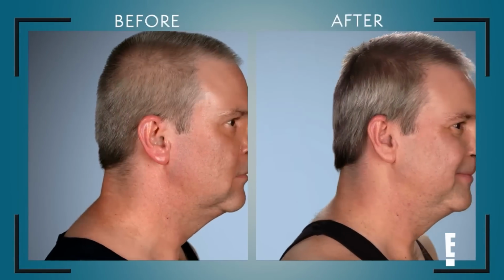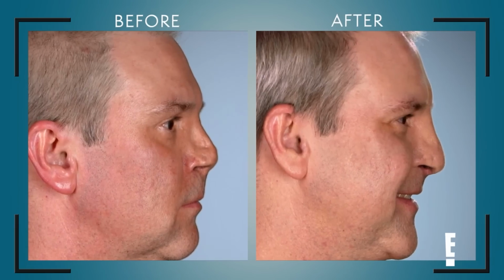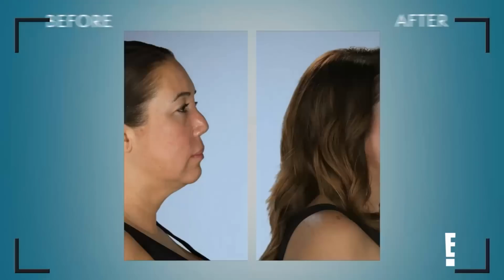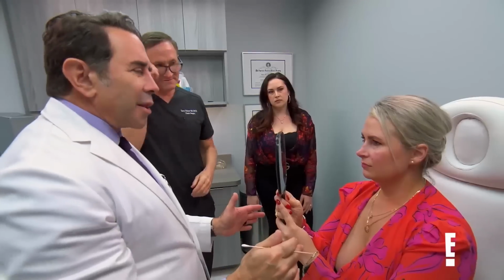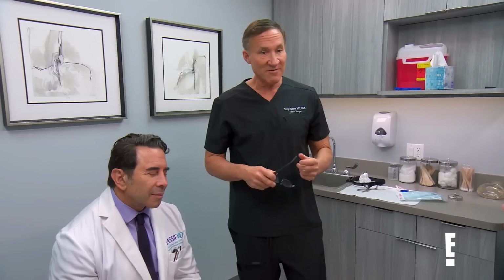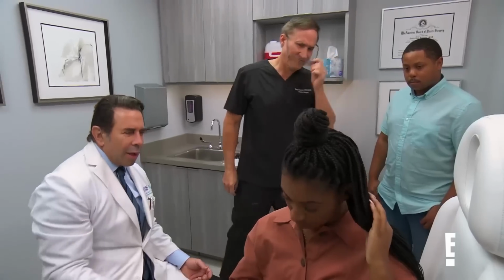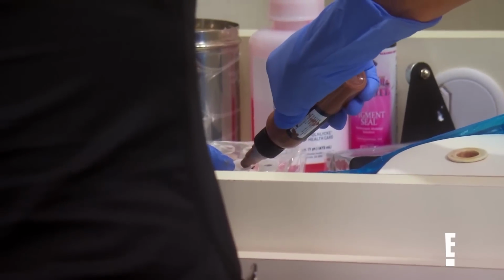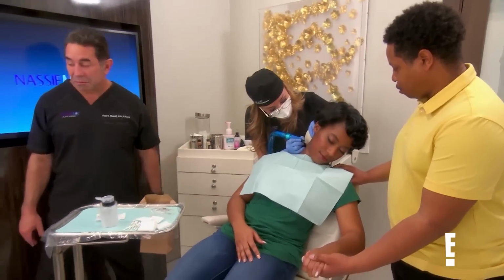Most AMAZING Nose & Skin Surgeries From Dr. Paul Nassif | Botched | E!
"Botched" Dr. Paul Nassif works MIRACLES for these patients in need! Check out the biggest cases Dr. Nassif was able to help transform patients!

About Botched:
“Botched” changes lives and restores hope through remarkable and transformational surgeries. Renowned plastic surgeons Dr. Terry Dubrow and Dr. Paul Nassif’s surgical skills and expertise will be put to the test as they set out to correct damage done from plastic surgeries gone awry as they attempt to fix the unfixable and correct extreme, head-turning plastic surgery nightmares.

About E! Entertainment:
E! is on the Pulse of Pop Culture, bringing fans the very best original content including reality series, topical programming, exclusive specials, breaking entertainment news, and more. Passionate viewers can’t get enough of our Pop Culture hits including "Keeping Up with the Kardashians," "Total Divas,” and “Very Cavallari.” And with new original programming on the way, fans have even more to love.

Download The E! News App For The Latest Celebrity News and Trending Videos

Botched. Stream now on Peacock.